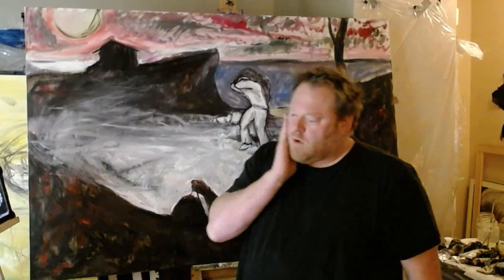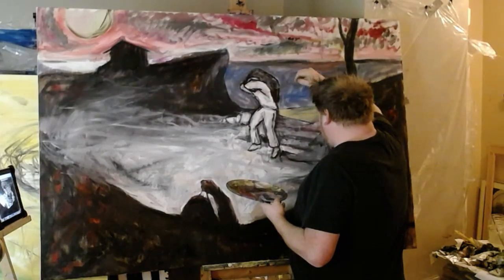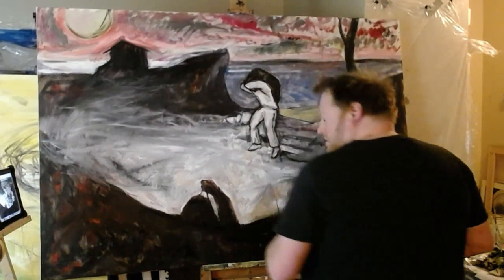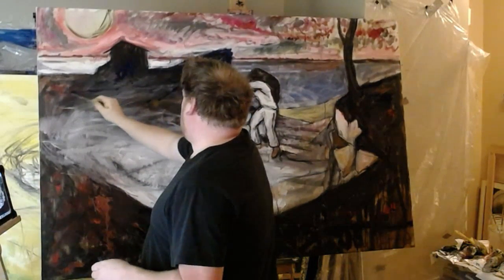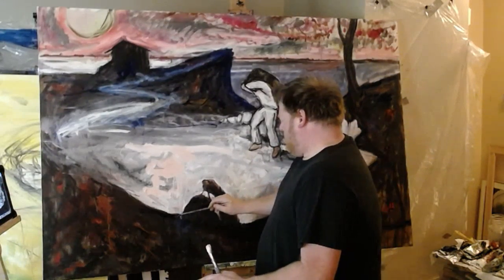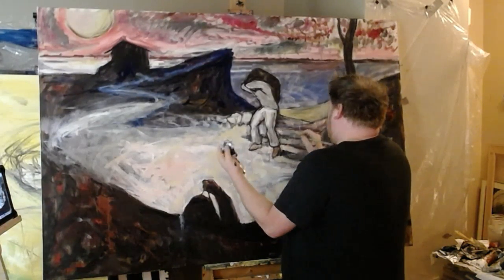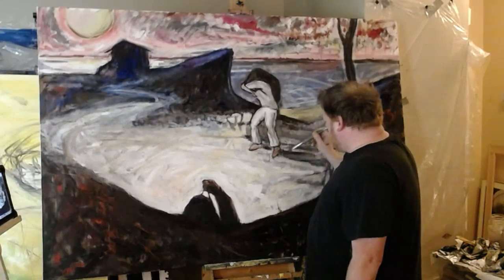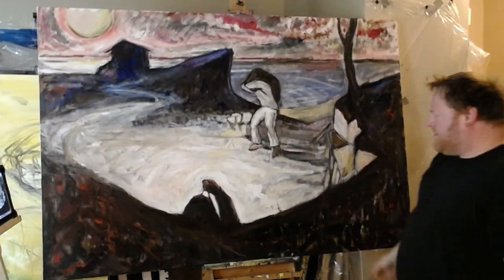Livestream painting "A Weight To Carry" (painting session 3)